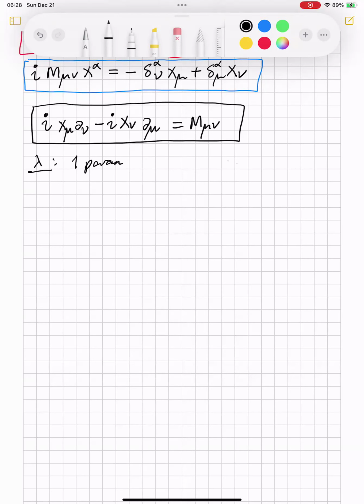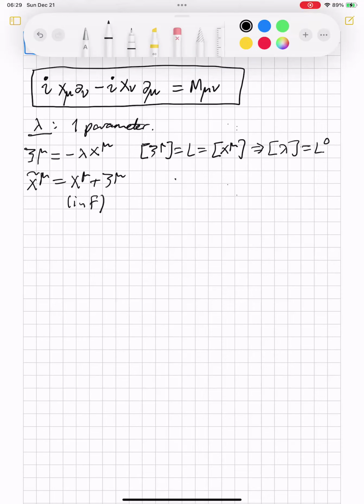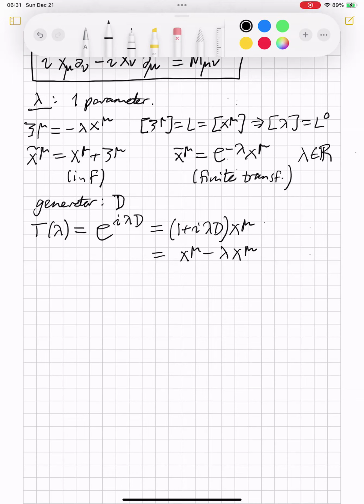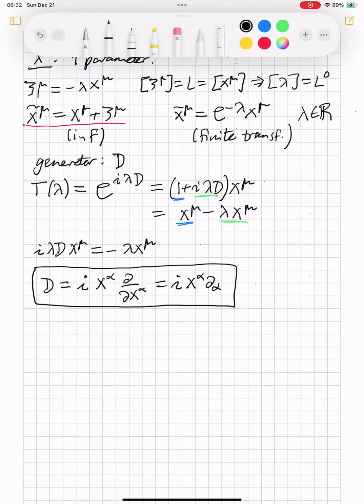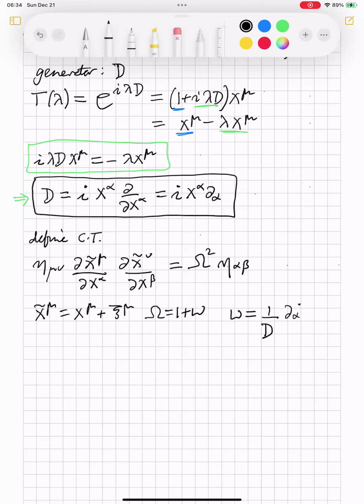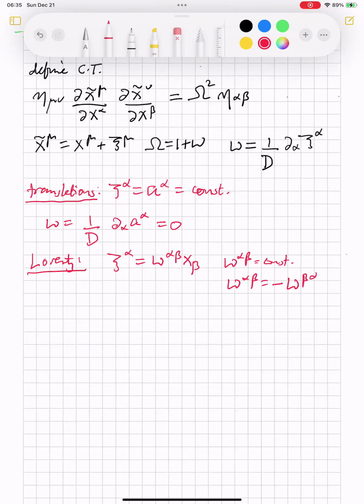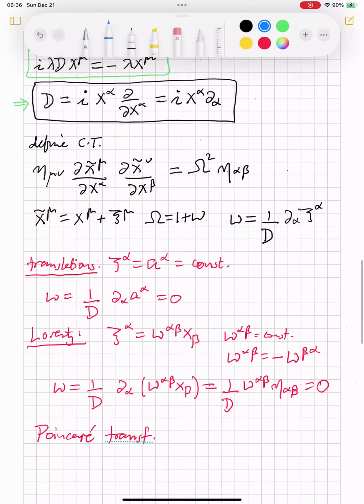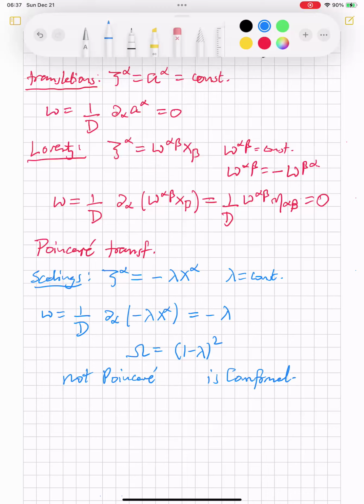CFT Lecture 2 part 18